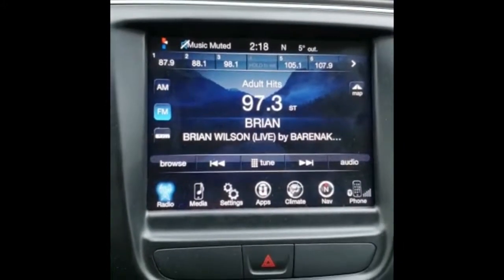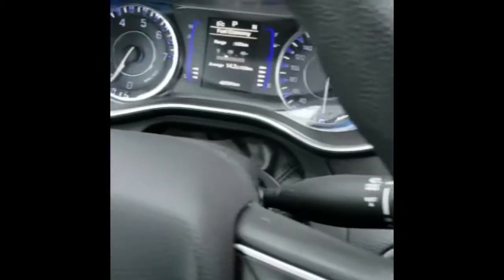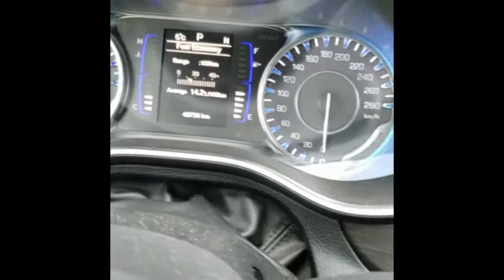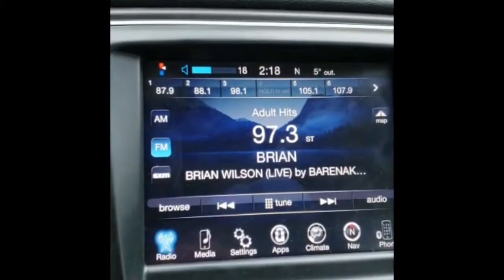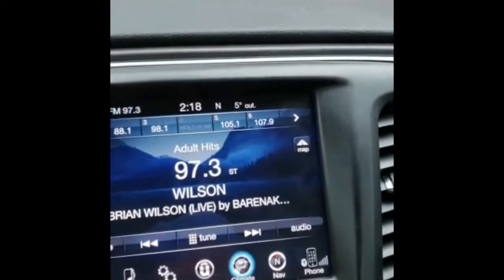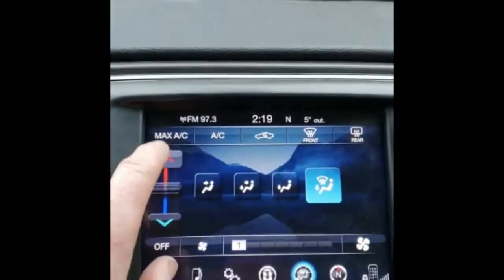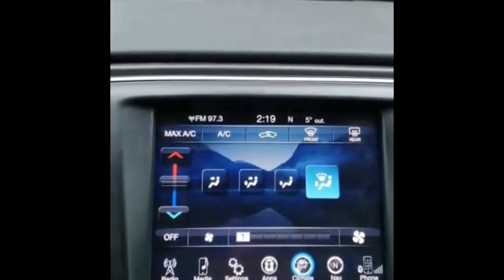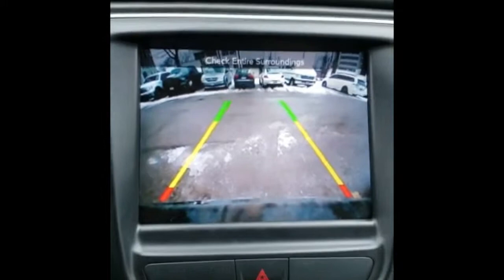Chrysler RA 4 Radio After Dealership Proxy Alignment Reset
In this video I show what happened with RA 4 radio on the 2016 Chrysler 200 after  dealership proxy alignment.